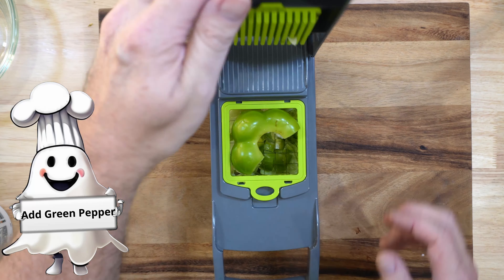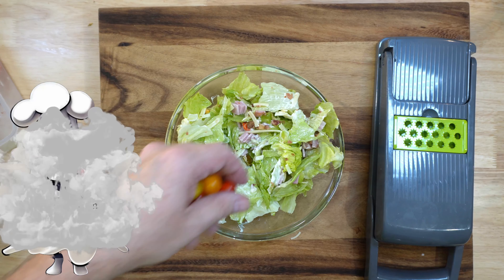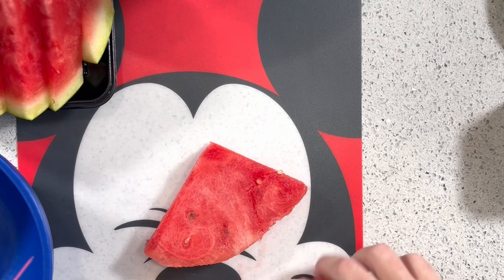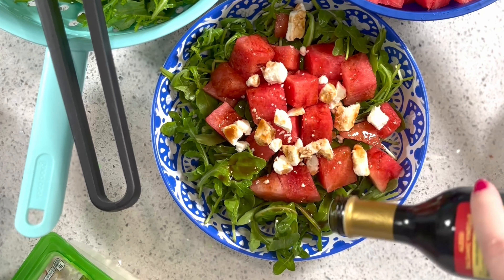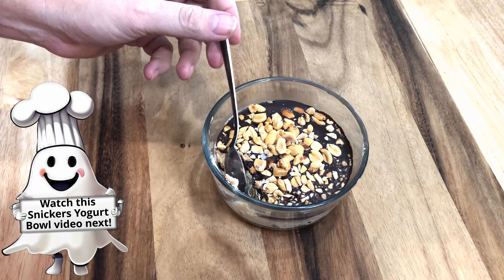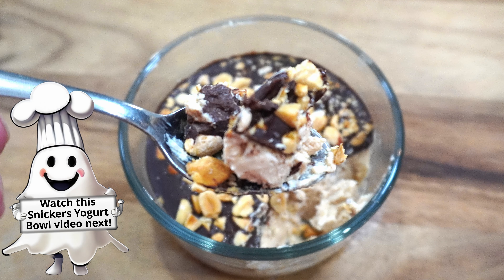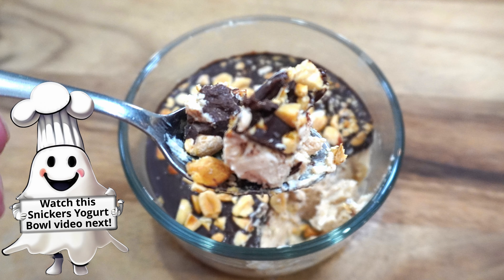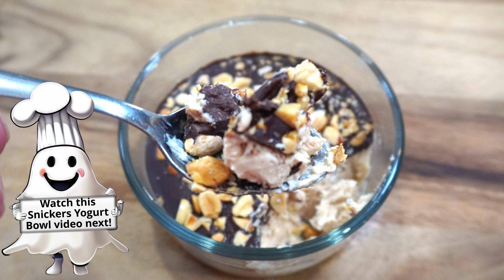3 Refreshing Summer Salads for Any Night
Welcome to our "3 Refreshing Summer Salads for Any Night" video! 🥗🌞 If you're looking for fresh and delicious salad recipes perfect for warm summer evenings, you've come to the right place. Designed for women new to cooking, these easy recipes will help you create mouthwatering salads that are as delightful as simple.

In this video, we'll showcase three unique and refreshing salads that will become your go-to dishes for any night of the week:

1. **Cheeseburger Salad**: Enjoy all the flavors of a classic cheeseburger without the bun! This salad is packed with seasoned ground beef, fresh veggies, and a creamy dressing, making it a fun and tasty option for any meal.

2. **Sub Sandwich Salad**: This salad recipe transforms the flavors of your favorite sub sandwich into a light, refreshing bowl of goodness. Perfect for those nights when you crave something hearty yet healthy.

3. **Watermelon Salad**: Dive into the ultimate summer salad with juicy watermelon, crisp cucumbers, and a touch of mint. This easy recipe is a refreshing treat that will keep you cool and satisfied.

Our step-by-step instructions guide you through each recipe, making beginner cooking a breeze. We'll also share tips and tricks to customize these salads to your liking, ensuring they're a hit with your family and friends.

Have you tried making any of our summer salads? We’d love to see your creations!

Ready to refresh your dinner menu with these delicious salads? Click play on "3 Refreshing Summer Salads for Any Night," and let’s get started! Your new favorite summer meals are just a video away. 🌟👩‍🍳

👉 What you’ll find in this video:
- Three easy salad recipes for beginner cooking: Sub Sandwich Salad, Watermelon Salad, and Cheeseburger Salad.
- Step-by-step instructions to make delicious, refreshing salads for any summer night.
- Tips for customizing each salad to suit your tastes and dietary needs.
- Inspiration to enjoy healthy, flavorful meals that are quick and easy to prepare.

-Food Chopper